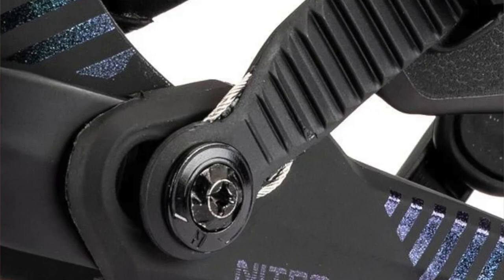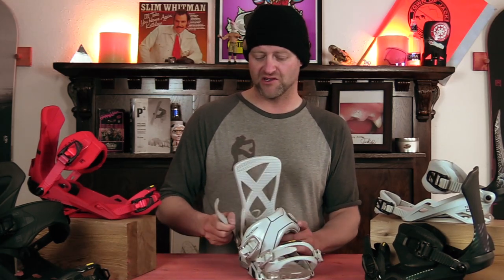The Nitro Snowboard Binding Reinforced Cable Connection: Explained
Welcome to Explained the only series on the Internet that takes the technology that companies are marketing towards you and breaks it down it its rawest form. The goal of this series is to make you a more knowledgeable snowboarder of the Internet as well as make your decision buying process that much easier. So if you have a few minutes to kill sit back, watch, learn, and progress. In this video Avran talks about Nitro snowboard bindings cable reinforced cables.